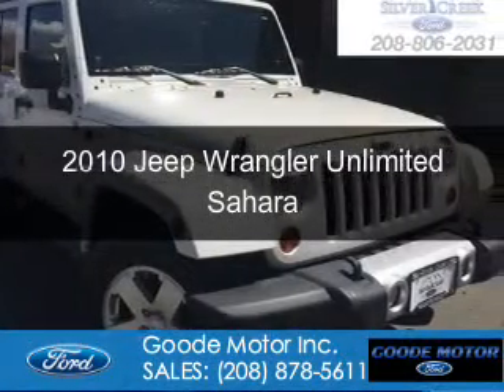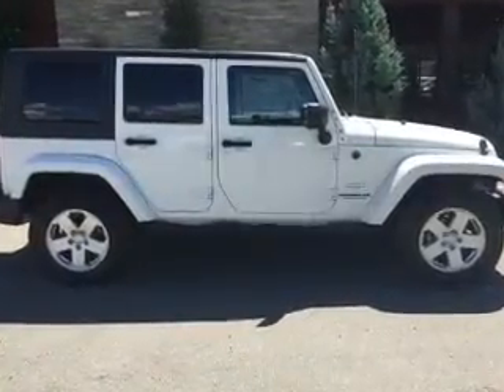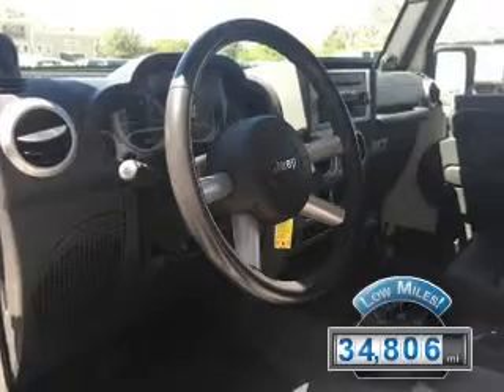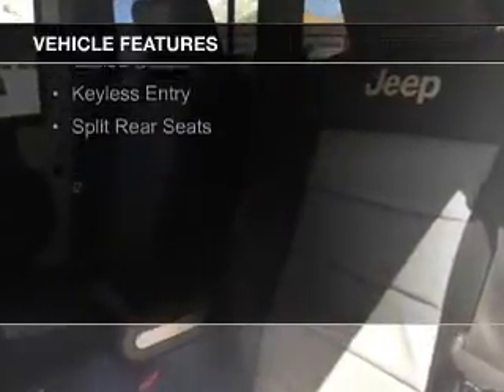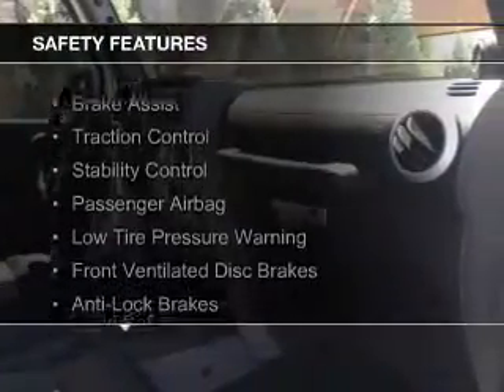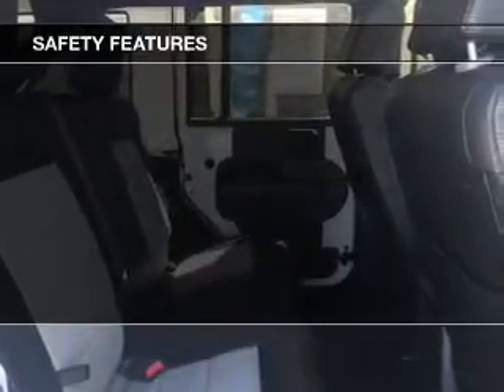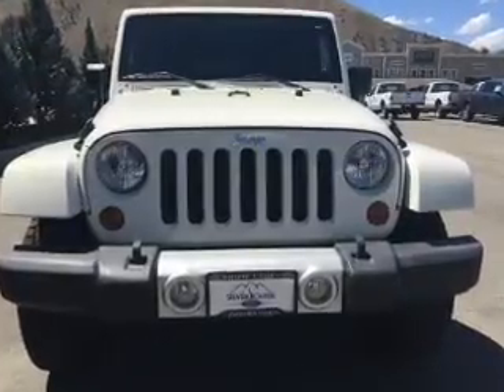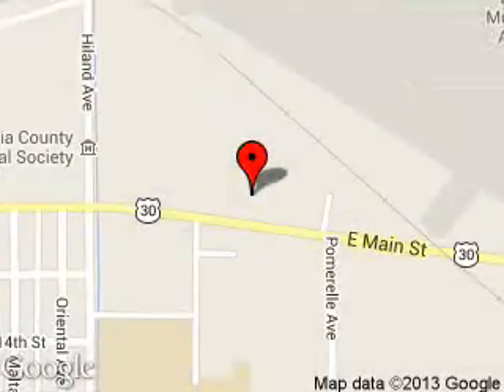2010 Jeep Wrangler Unlimited - Burley ID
Phone:
Year: 2010
Make: Jeep
Model: Wrangler Unlimited
Trim: Sahara
Engine: 3.8 liter 6 cylinder 12 valve
Transmission: 4-Speed Automatic
Color: Stone White Clearcoat / Black Hard Top
Mileage: 34806
Address:
1096 E MAIN ST